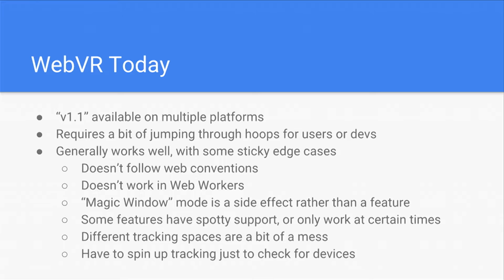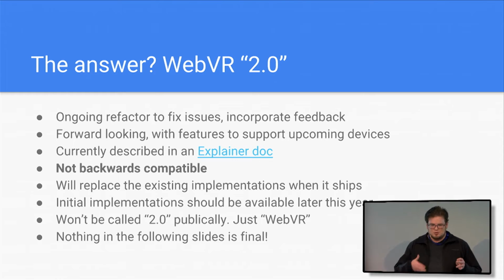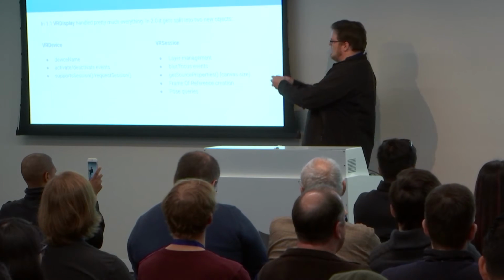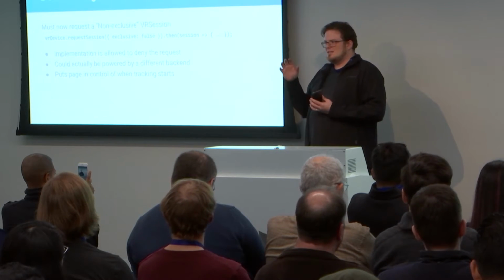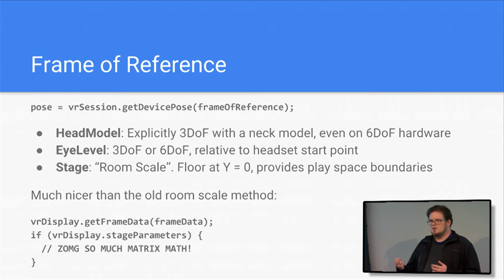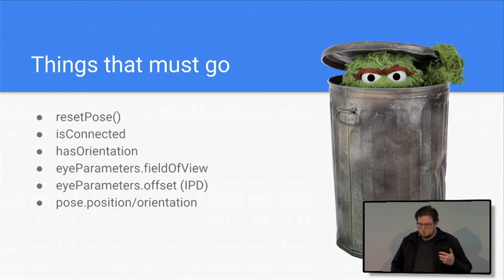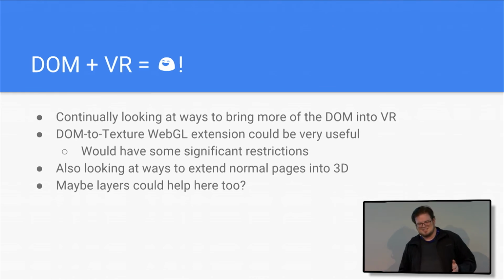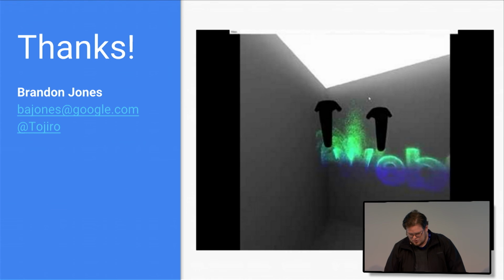WebVR API Update with Brandon Jones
Brandon will review the current state of the WebVR API, what changes are coming down the pipe and why, and offer a brief glimpse of what the API is likely to focus on in the future.

Brandon Jones (@Tojiro) is a Software Engineer at Google and spec editor for WebVR, a feature he’s been working on since it’s inception in 2014 with Mozilla. Previously worked on Chrome’s WebGL implementation, with a lifetime of hobby graphics development prior to that.